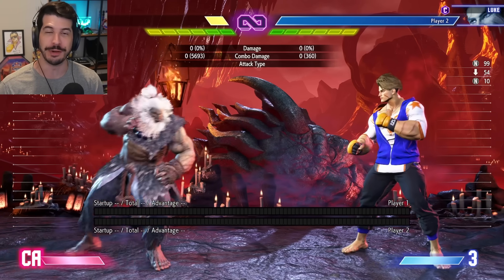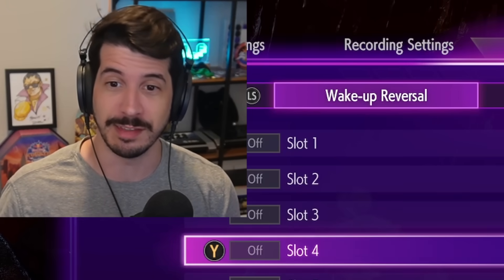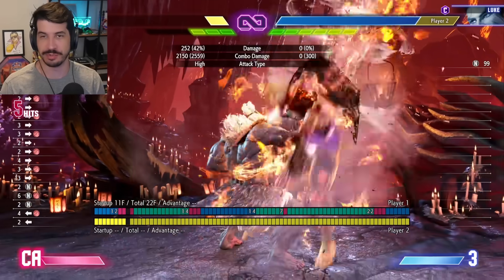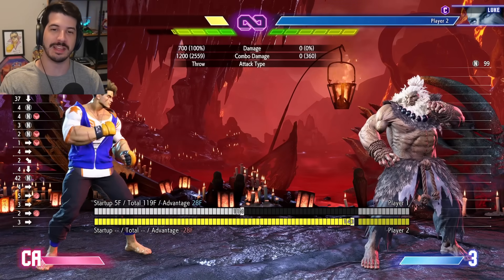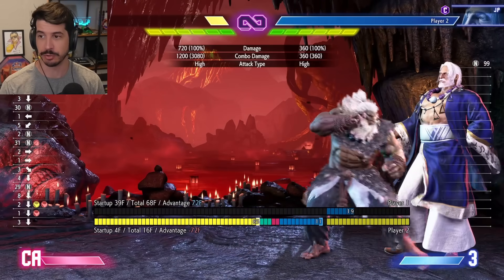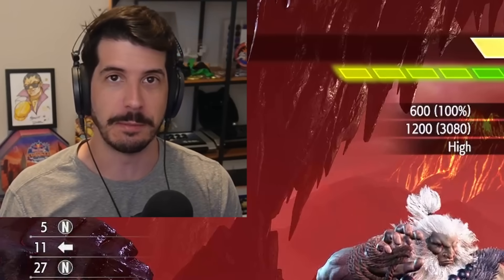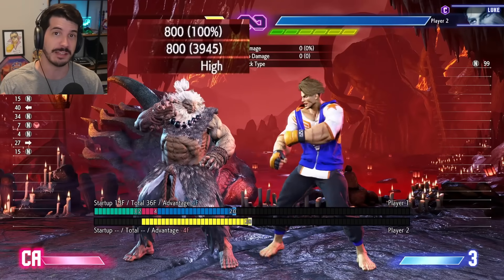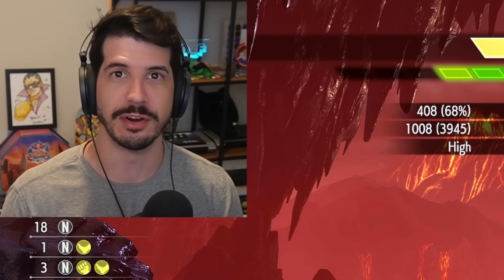Master Akuma the easy way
Akuma is strong! But is he strong enough to carry you to Master rank? Fear not, Brian has five simple tips to help push your Akuma gameplay just a bit further. Prepare to win one thousand wins!